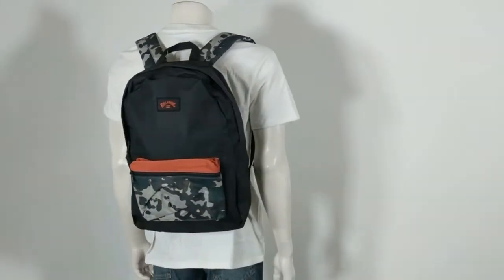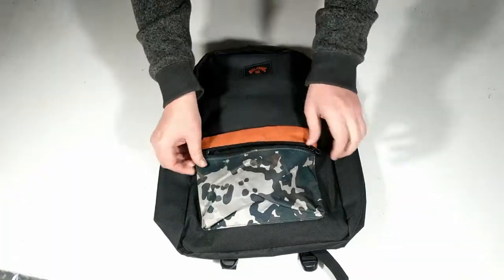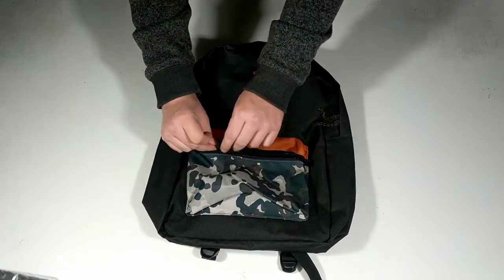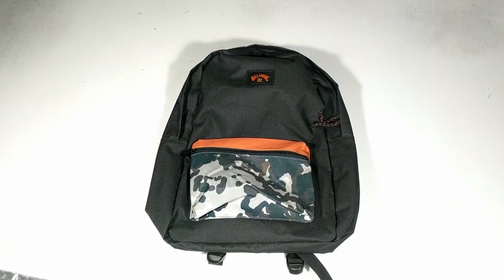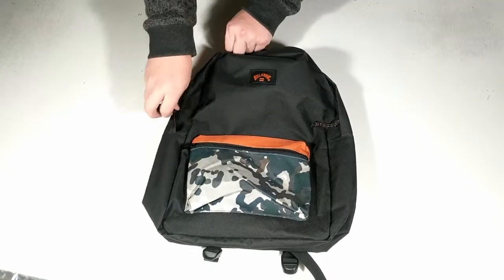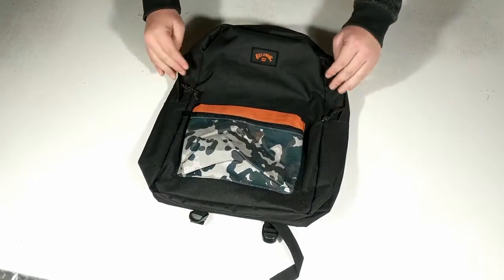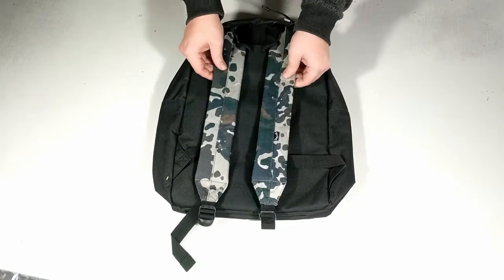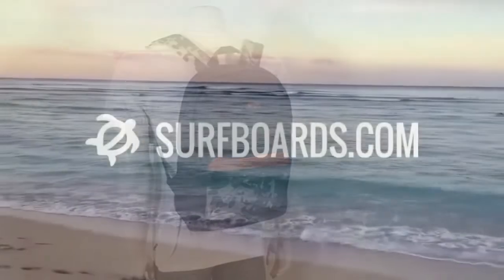A Closer Look At The Billabong All Day Backpack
Join us for another Surfboards.com product spotlight! Today we are taking a closer look at the All Day backpack by Billabong. This bag focuses on a simplistic minimalist design with just two pockets, a key loop, and padded shoulder straps. Looking for more backpacks?